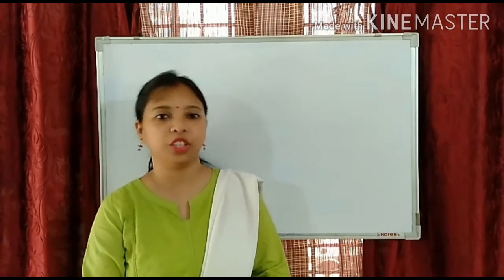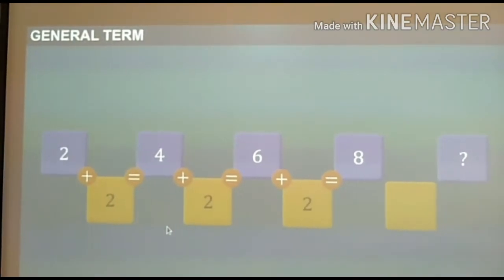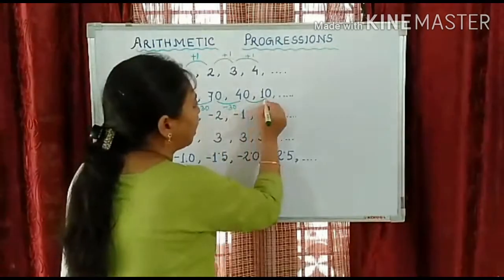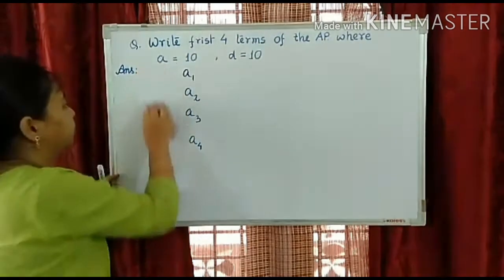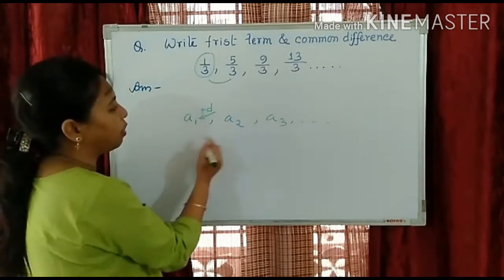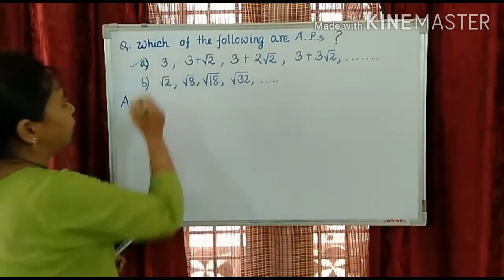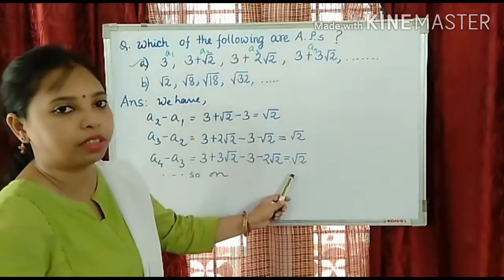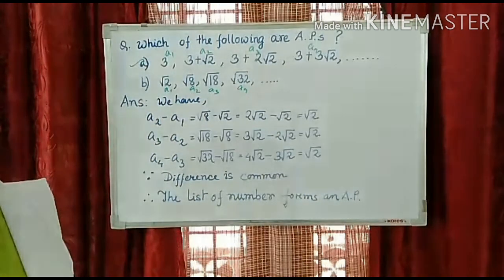Introduction of A. P., part 1